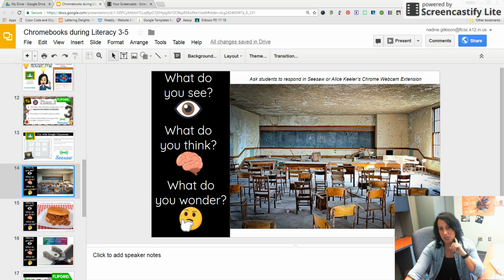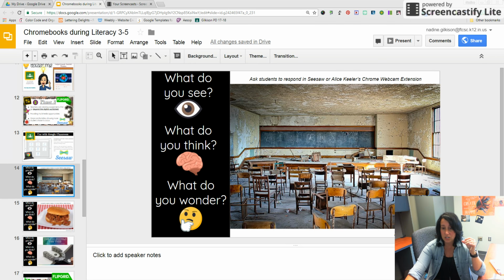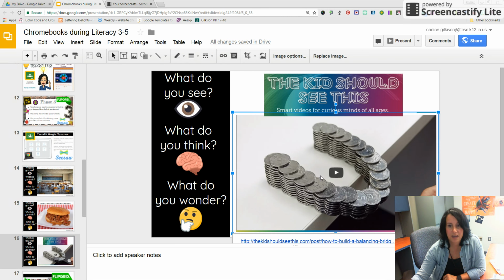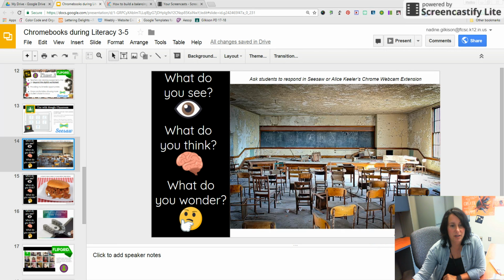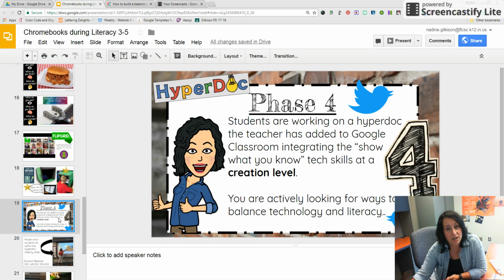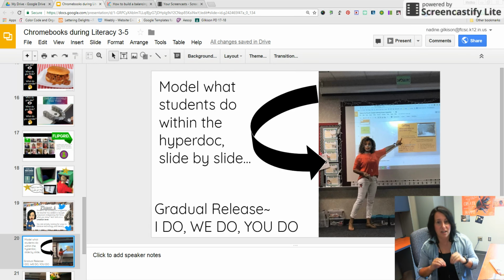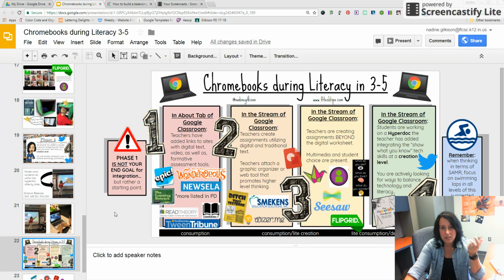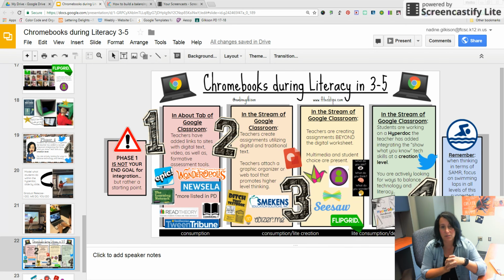Aug 15, 2017 3:37 PM